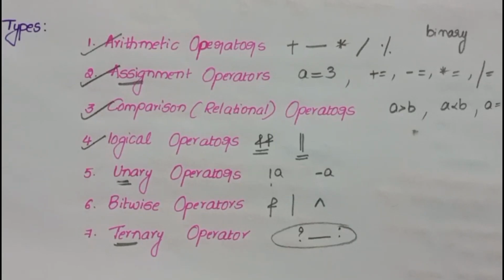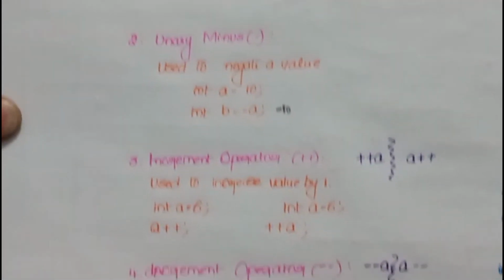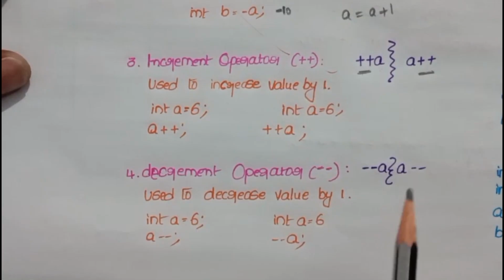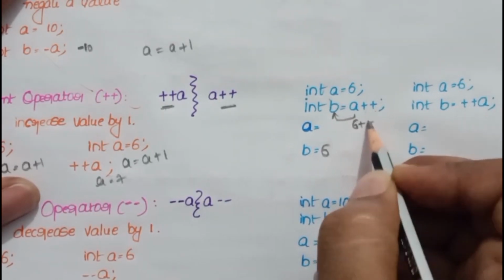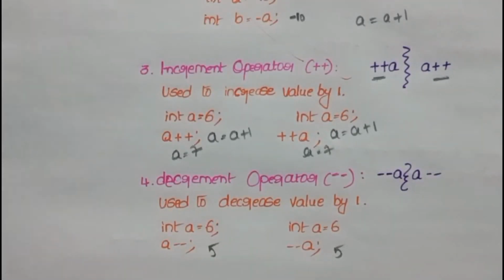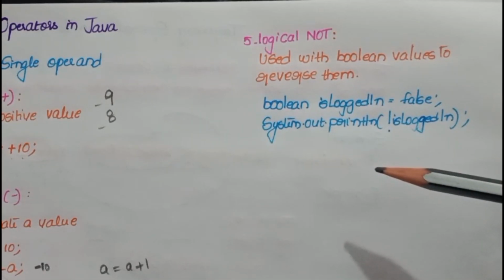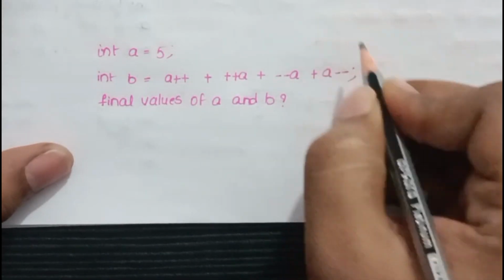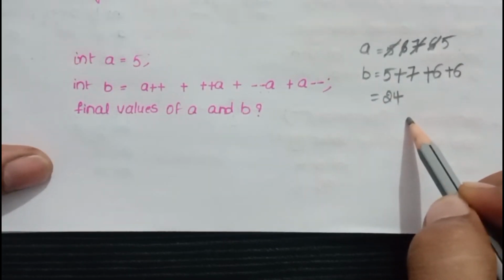Unary Operators | Core Java | Telugu Explained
In this video, you will learn in detail about Unary Operators in Java and how they work on a single operand to modify values or expressions. You will understand increment, decrement, and other unary operations with clear examples, helping you avoid common mistakes beginners usually make. Mastering unary operators will improve your control over expressions and make your logic writing more efficient and cleaner. This tutorial is explained in simple Telugu, making it easy for beginners to understand and apply confidently in their programs.